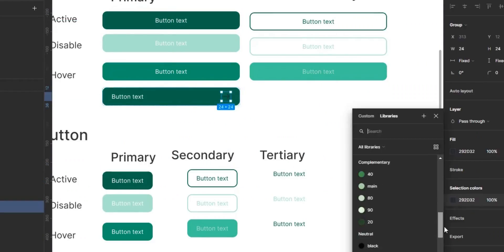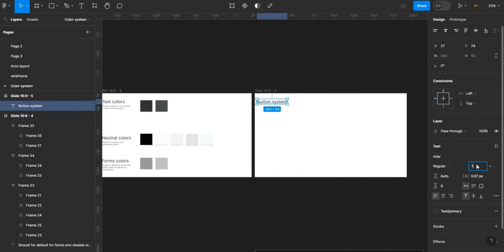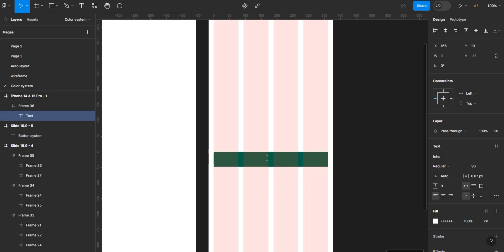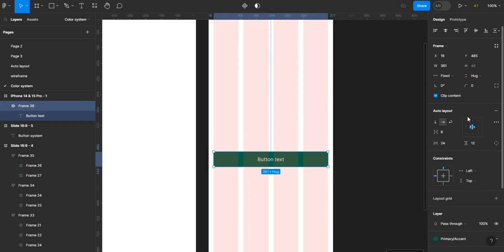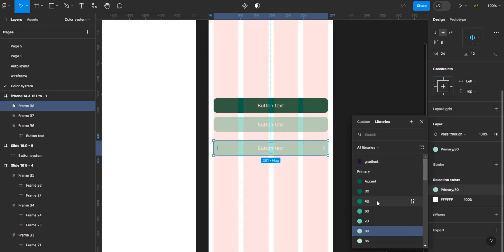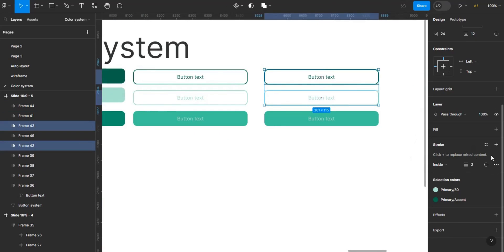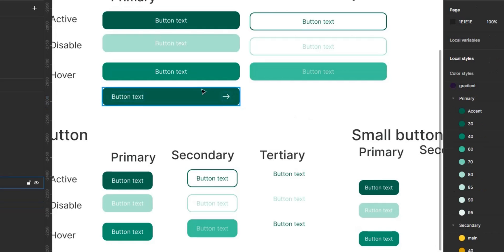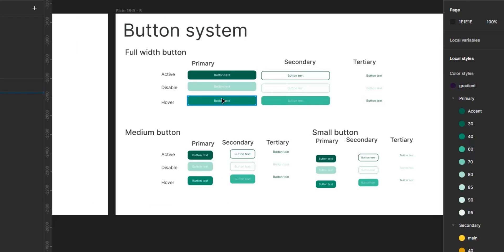Create a button system for your mobile app UI design in Figma | Figma tutorial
In this video, we are creating a button system for our mobile app UI design project.